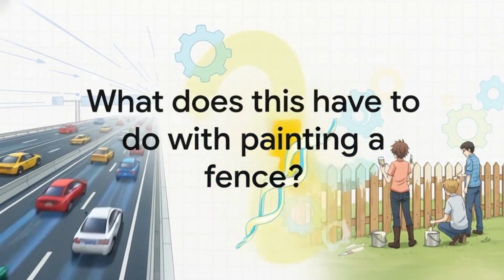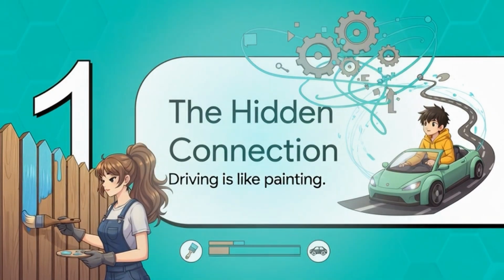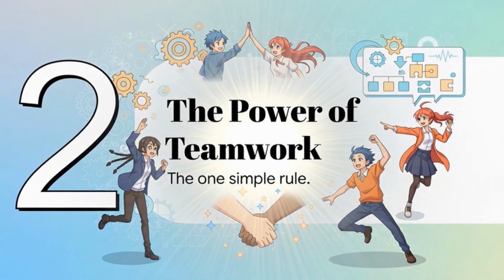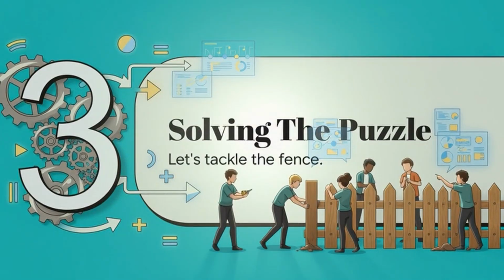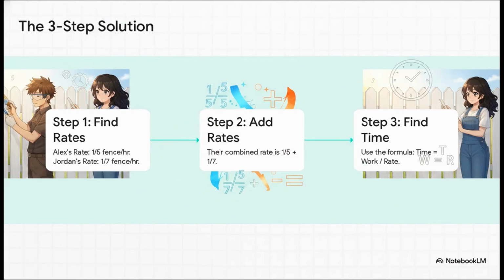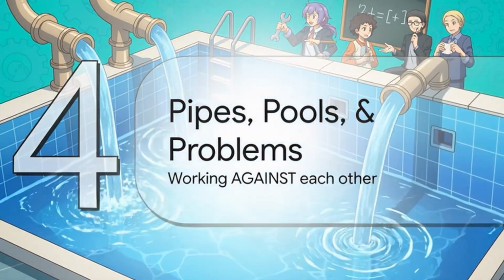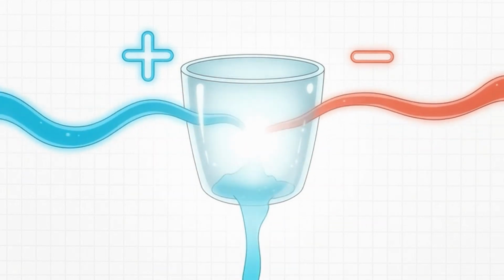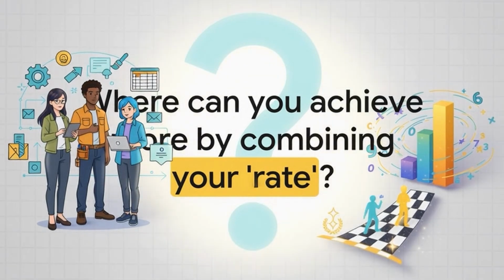The Secret Formula for Work Problems: Why Painting a Fence is Exactly Like a Road Trip | Sciverse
Stop struggling with "work-rate" word problems! 🚧📐
In this episode of Sciverse, we reveal that you already know the formula for those scary "painting a fence" or "filling a pool" problems. The secret? It’s exactly the same as the distance formula you use for road trips: Distance = Speed × Time.
We introduce the "Golden Rule of Collaboration": when people work together, you simply add their individual rates. We’ll walk you through a simple 3-step process to solve any combined work problem in seconds. Plus, we explore "Negative Rates"—what happens when one force works against you (like a drain in a pool)—and how this math defines success and productivity in your real life.
What you will learn today:
• 0:00 — The Work Problem Headache: Why we overcomplicate it.
• 1:15 — The Simple Shift: From Distance to Productivity.
• 2:30 — The Golden Rule: Why you must ADD rates, not time.
• 4:00 — 3-Step Masterclass: Solving the Alex & Jordan example.
• 5:45 — Negative Rates: When work moves backward (Filling vs. Draining).
• 7:15 — The Math of Success: Why collaboration is your greatest superpower.
ETH / ERC-20 (MetaMask): 0xaD8395913b07395c254FC255E8e4B4fD4506562D

Tags (500 characters): work rate problems, how to solve work problems, algebra word problems, combined work formula, rate of work, sciverse math, distance speed time vs work rate, math productivity formula, adding rates algebra, negative rates math, filling and draining pool problems, math for students, SAT math prep, math hacks, collaboration math, stem education, word problem shortcuts, math visualization, work equals rate times time, productivity hacks, math logic, math tutoring, competitive exam prep

Pinned Comment: "Math proves it: we are always stronger together! 🤝 Which part of the 'Work Formula' used to confuse you the most? Let's discuss in the comments! 👇"